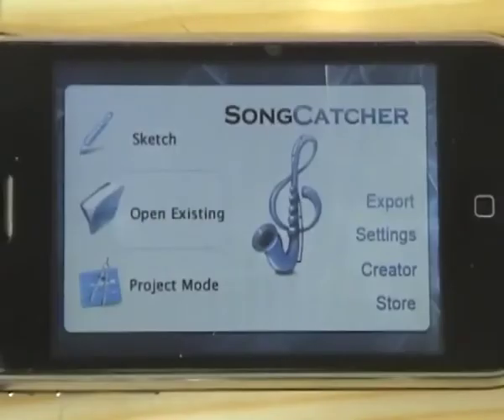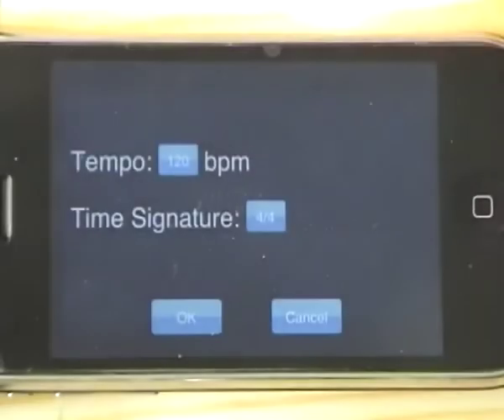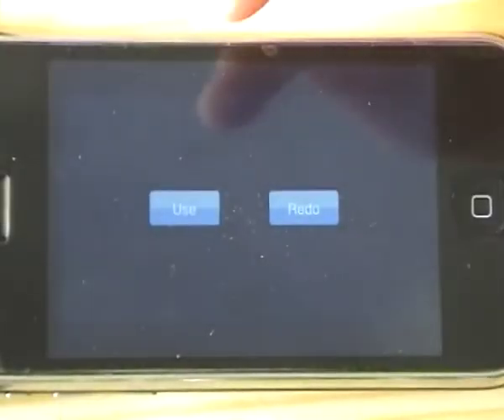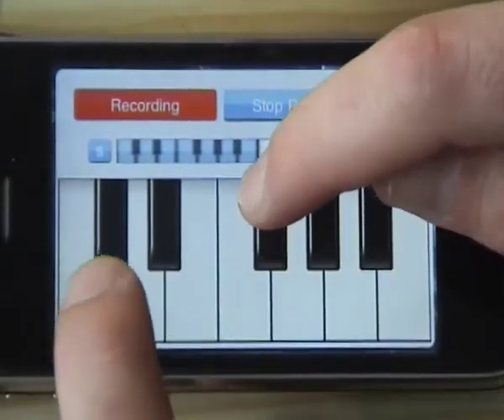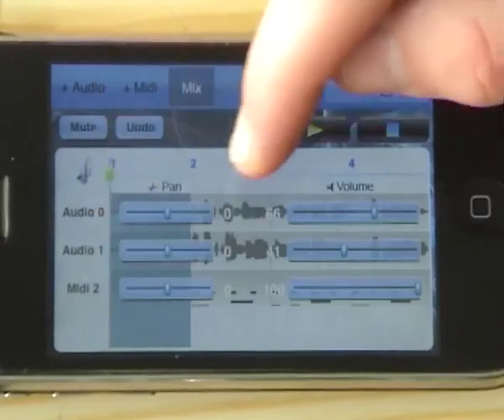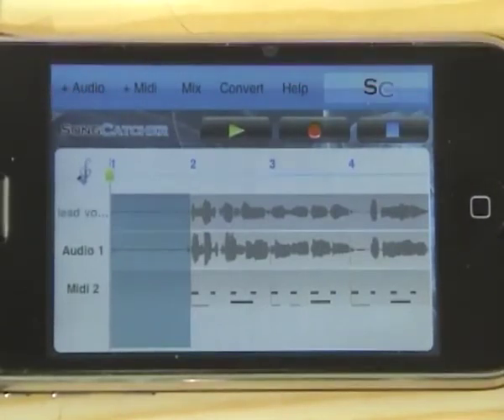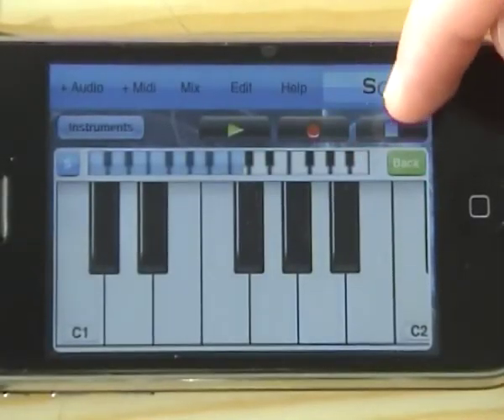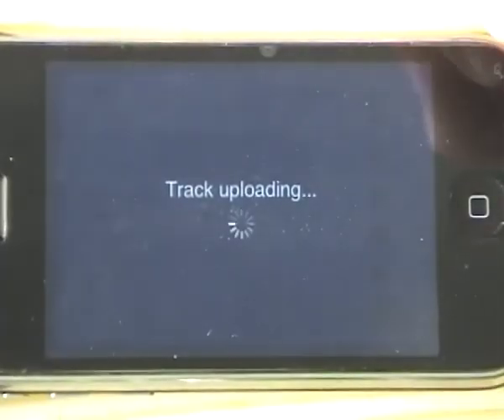Walk Through Demonstration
An example of how to use the product. Please note that you can also start projects in project mode. The example goes through both so you can see how they work.